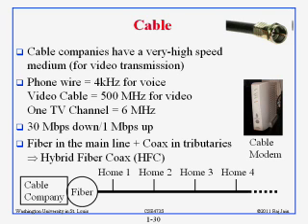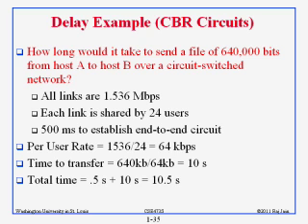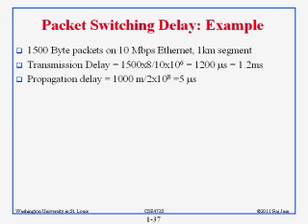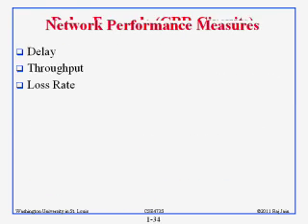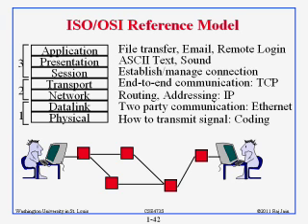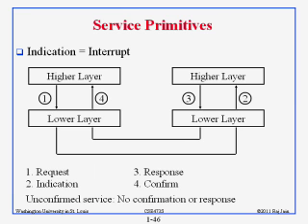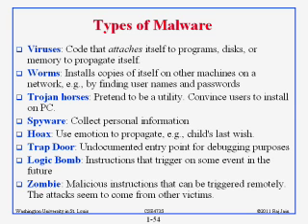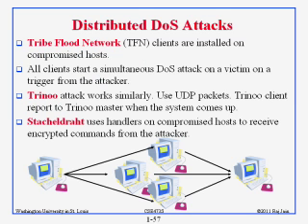CSE473-11-1C: Computer Networks and the Internet (Part 3 of 4)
Part 3 of audio/video Recording of Professor Raj Jain's class lecture on Computer Networks and the Internet.